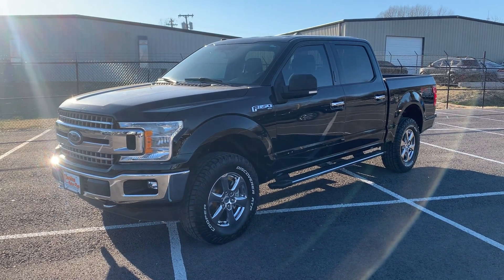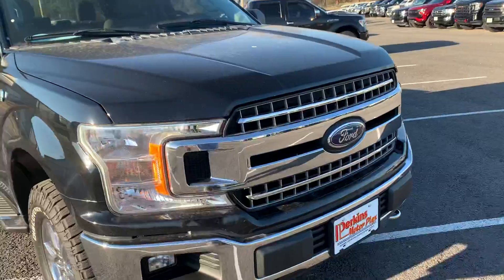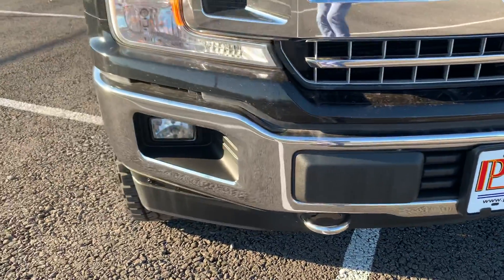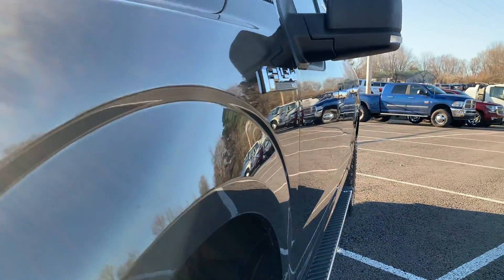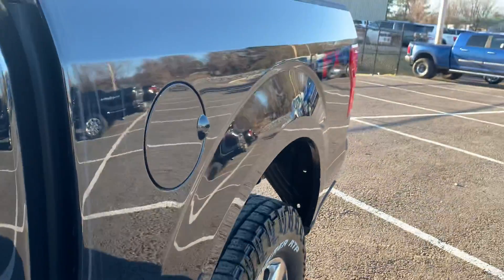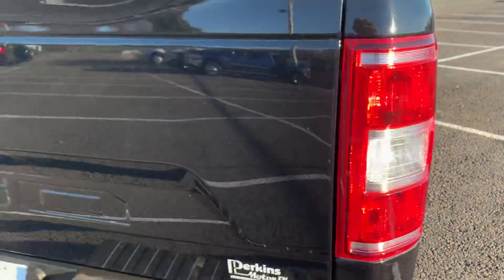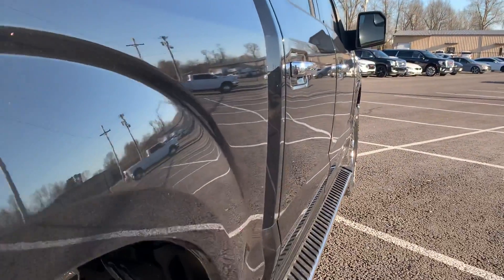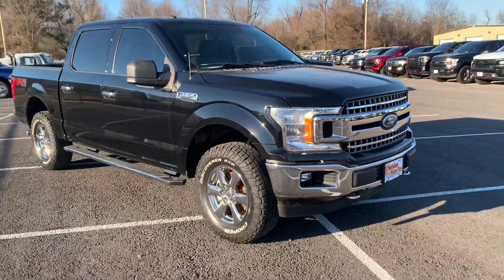D18153- 2018 Ford F-150 (exterior)